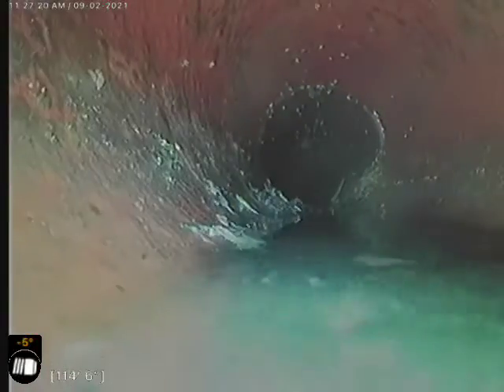3908 Dey Ave